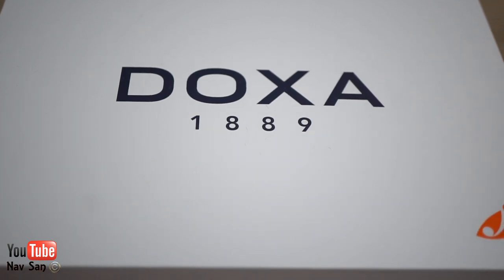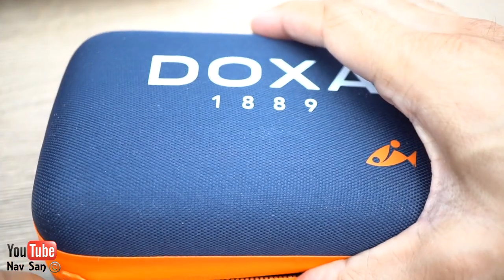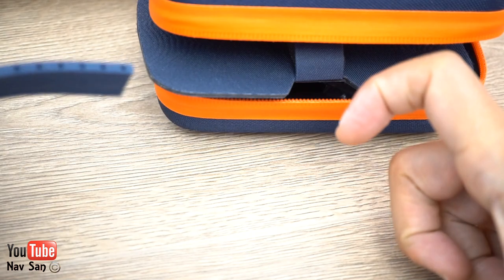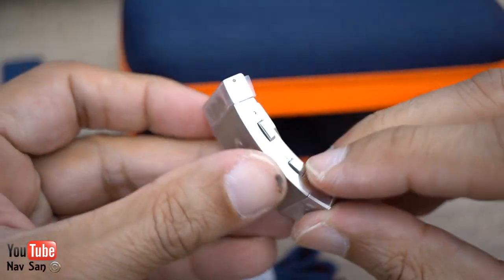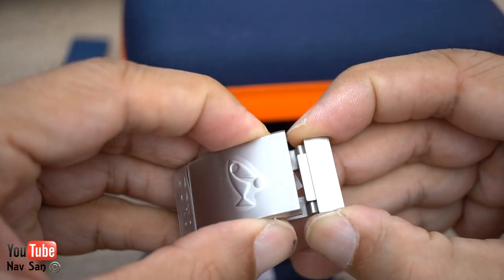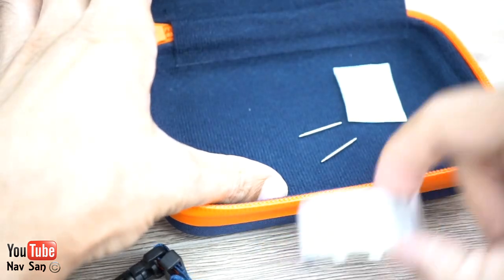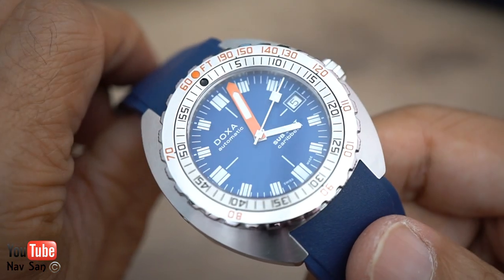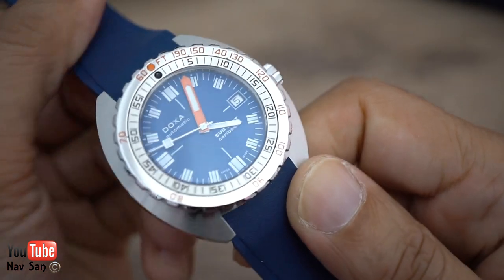DOXA SUB 300T Unboxing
DOXA has always been one of those interesting “cult favorite” watch brands even though it has a traditional Swiss watch brand history and a product legacy peppered with a number of watches — including a lot of dress models. The “cult status” of Doxa has specifically made its diver’s-style watches popular, and for many good reasons. Doxa watches receive more than their fair share of enthusiast support. As of 2021, the Doxa SUB 300/300T comes in a total of six dial colors, each with a unique product name and available strap in addition to the iconic “beads of rice” style diver’s bracelet.

Doxa produces two watches that are inspired by its original late 1960s diver’s watches. This includes the Doxa SUB 300 and the SUB 300T. Both watches are solid options, but that Doxa offers two timepiece collections that are in many ways the same is part of the interesting quirkiness of the brand. While there are small differences in proportions and size between the SUB 300 and the SUB 300 T watches, consumers would be forgiven for mistaking the two at a glance. Thankfully, Doxa labels the watch dials with their name so that confusion happens a bit less.

The SUB 300T,  is a bit larger, but mostly in proportions and thickness. It doesn’t really wear larger, as it is half a millimeter thicker and actually a bit shorter (lug-to-lug distance) at 44.5mm-wide. This is due to the slightly stubbier lugs. Interestingly, the SUB 300T has a sapphire crystal that is more flush with the bezel, versus the box-style crystal of the SUB 300. This means that even though the SUB 300T is only a bit thicker than the SUB 300, it visually looks appreciably thicker given the more prominent bezel structure. Also, note that the SUB 300T has an automatic helium release valve on the side of the case. Water-resistant to 1,200 meters.

SUB 300T does an excellent job of keeping the original 1960s Doxa diver’s watches as the real inspiration behind the product. That is actually a core part of why so many timepiece enthusiasts like Doxa.

What makes Doxa so special given its cult-list fan status? I’m not entirely sure, but my guess is that Doxa watches have a unique historic relationship with the emergence of modern recreational diving (Doxa consulted with such greats as Jacques Cousteau while developing it. Second, Doxa watches have their own, highly distinctive, and rather friendly-looking designs. This latter sense of design distinction is what I think seals Doxa as a desirable diver’s watch for many people.